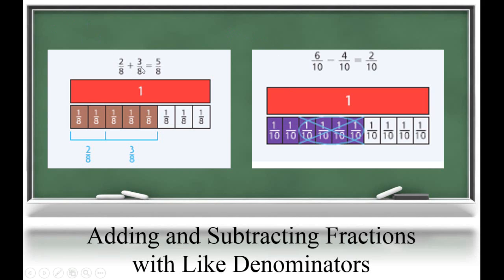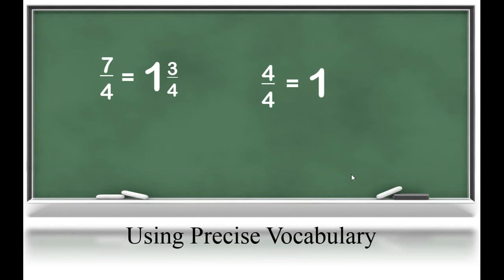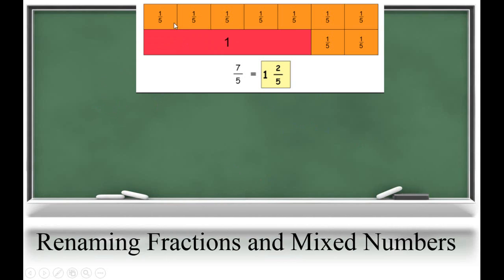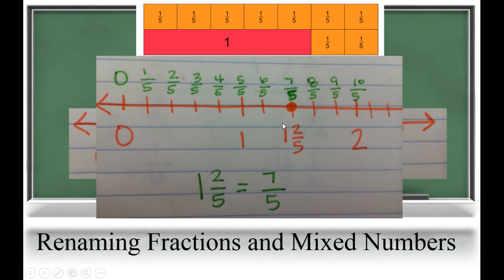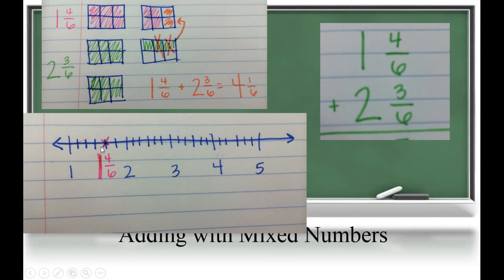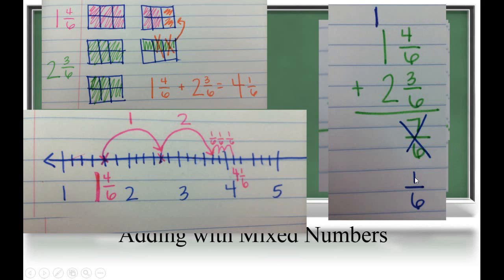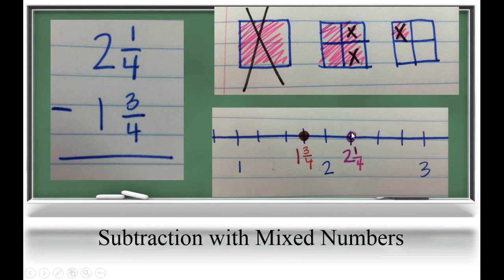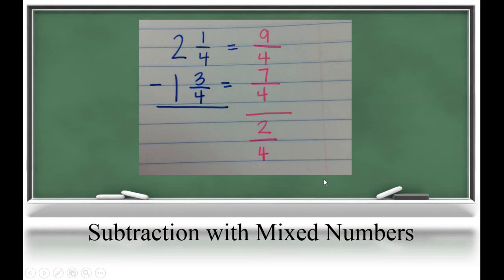Grade 4 Unit 7